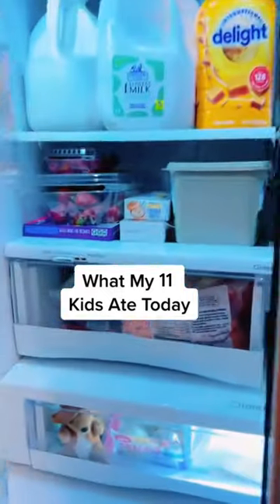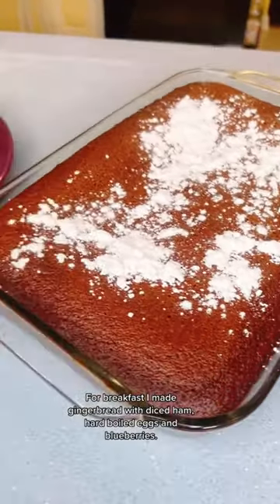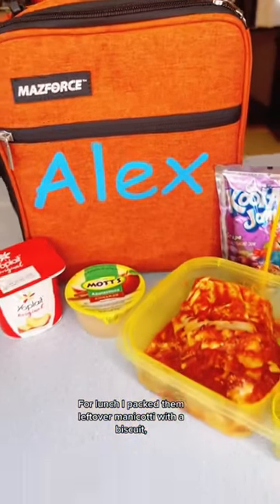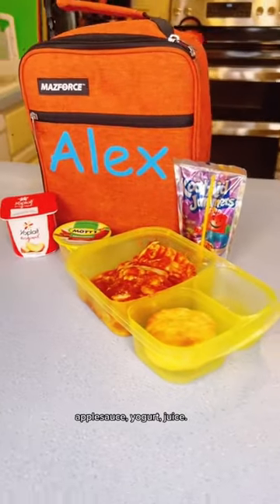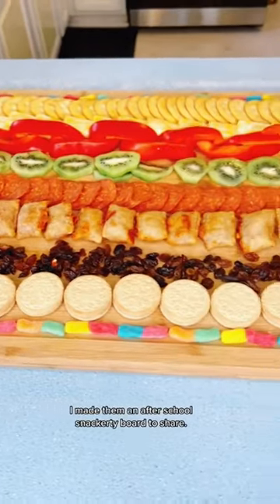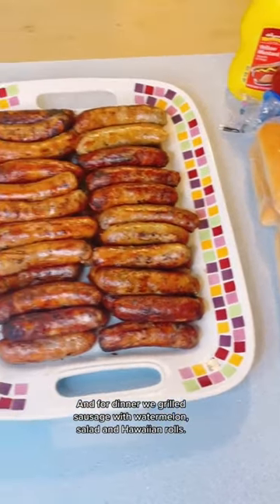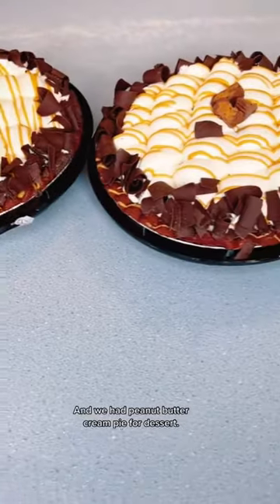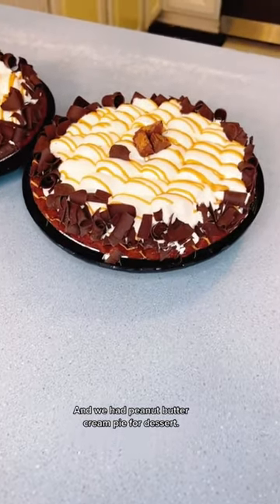What My 11 Kids 🥓 Ate Today 🥓